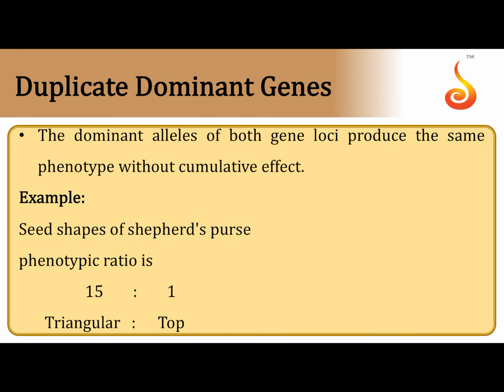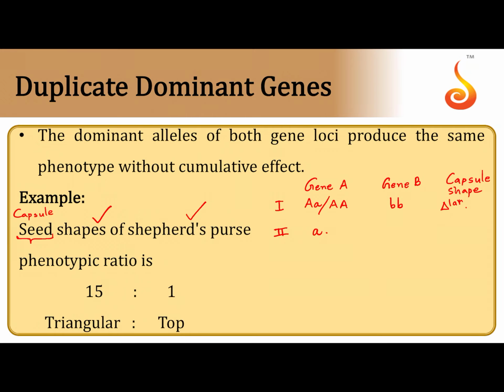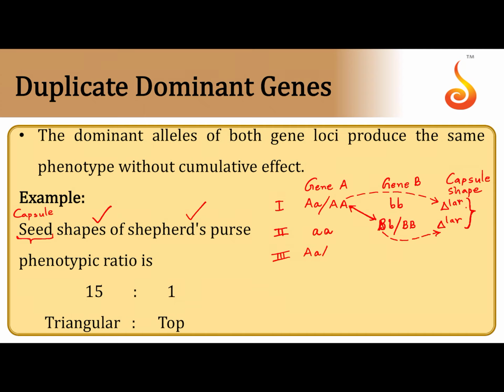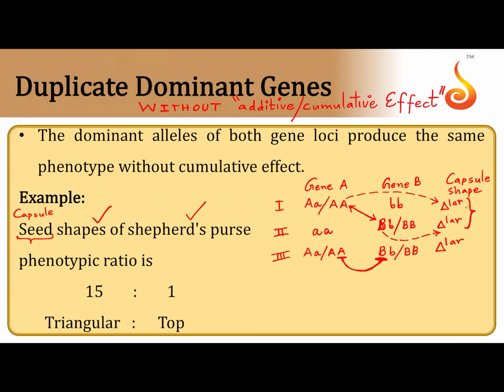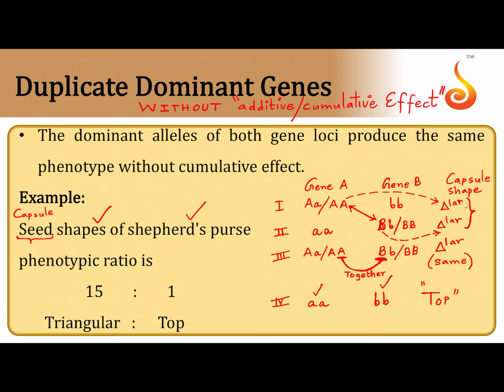PU 2 | NEET S2 | Biology | Principles of Inheritance and Variation | Lecture 3 | Slide 12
Welcome to Concept Videos for NEET! This slide will explain Principles of Inheritance and Variation. We will focus on Duplicate Dominant Genes. We are sure you will have an effective learning experience.